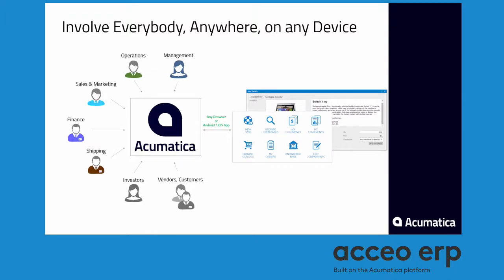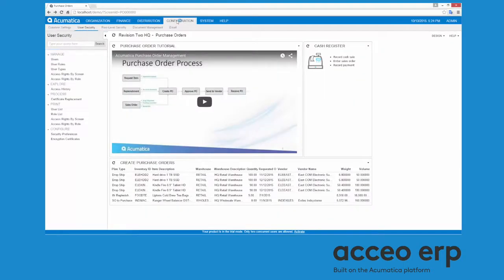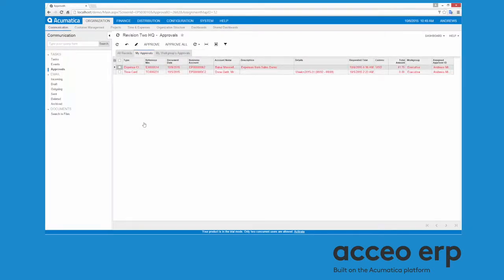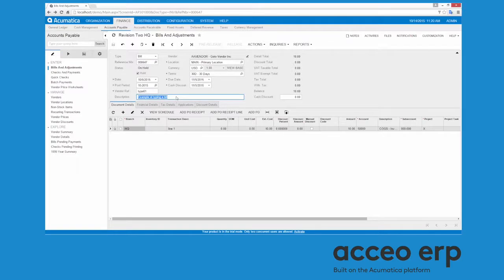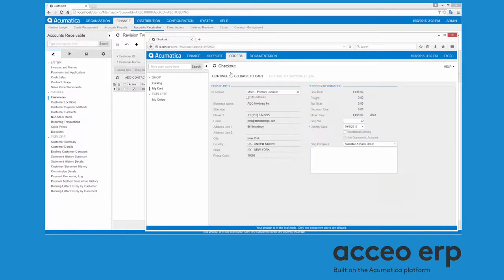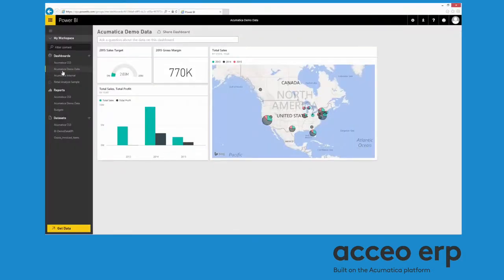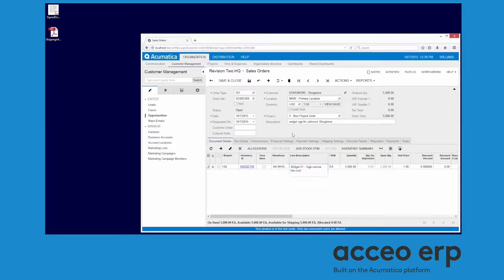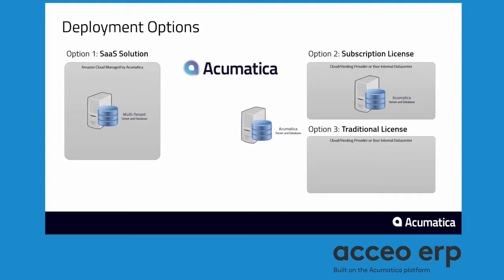ACCEO ERP cloud management software overview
- ACCEO ERP, a cloud management solution built on the Acumatica platform, delivers an easy-to-use, robust and flexible web-based cloud ERP solution to growing Canadian SMBs. Dashboards, reporting tools, integrated document management, centralized security, and powerful customization tools. Get the power to grow.